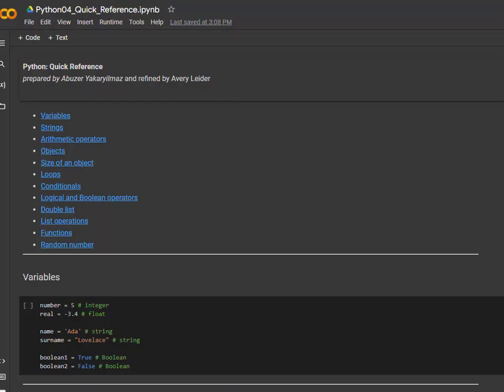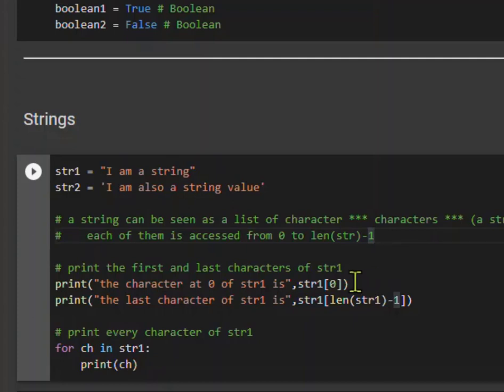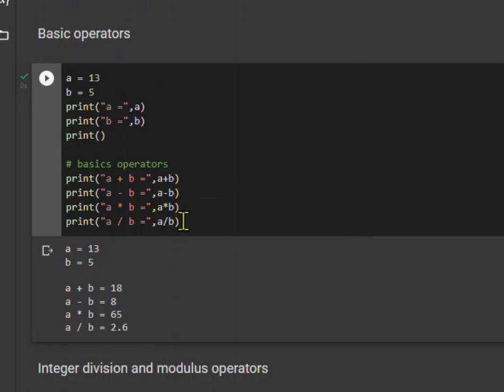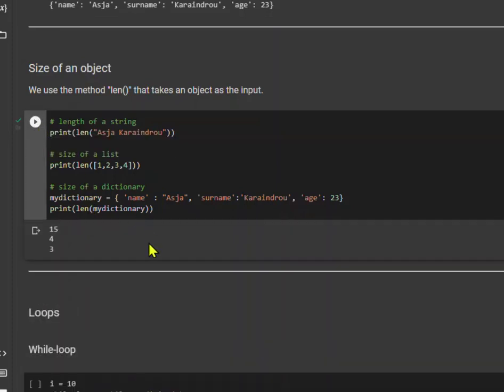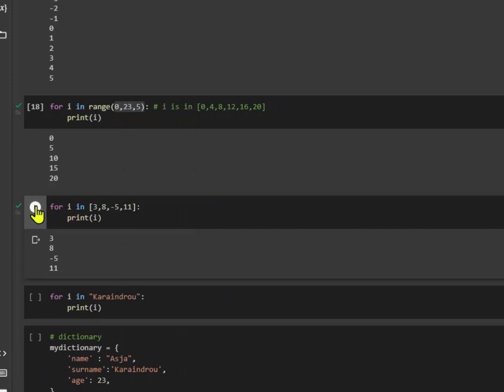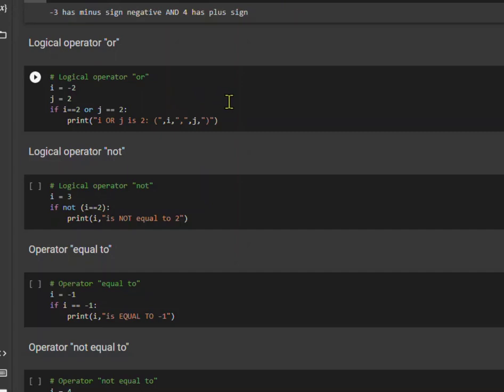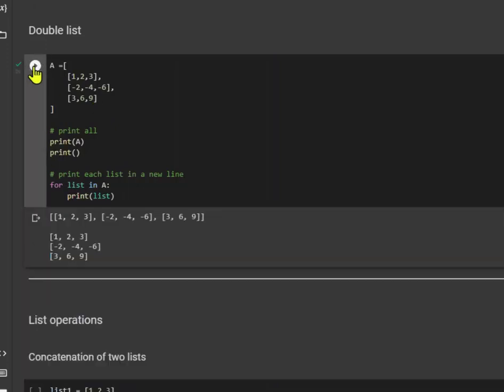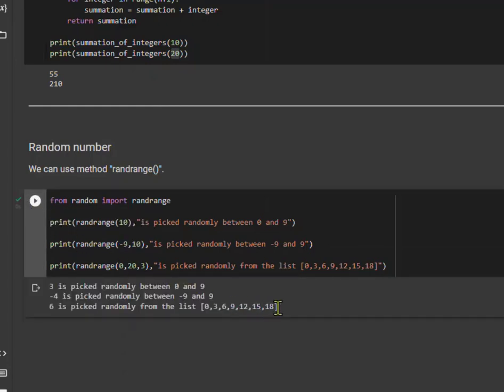Python04-Quick-Reference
Annotated video walk-thru of Python04 Quick Reference Jupyter Notebook located as executed in the Colab environment